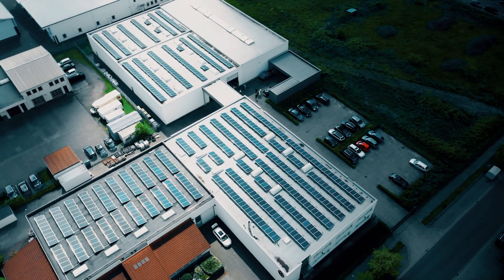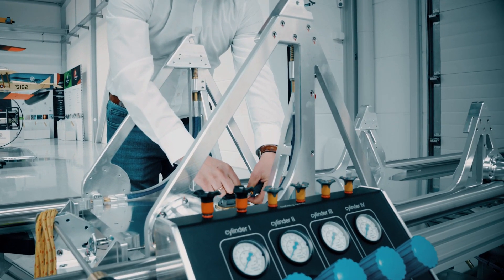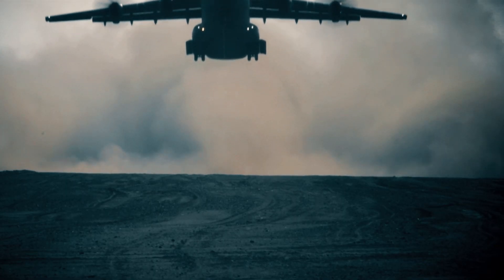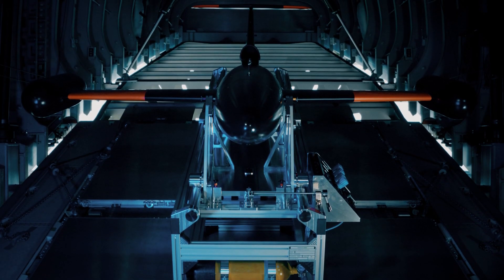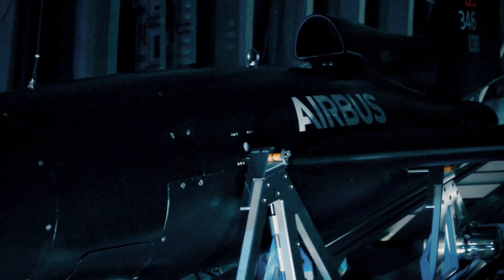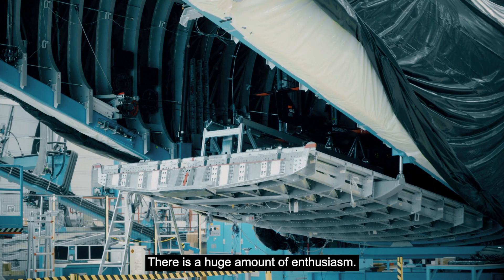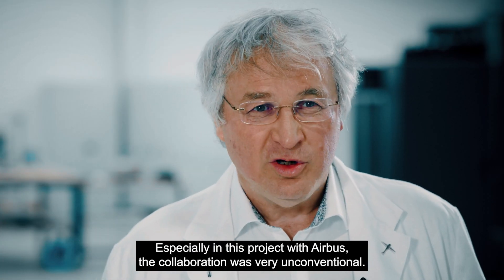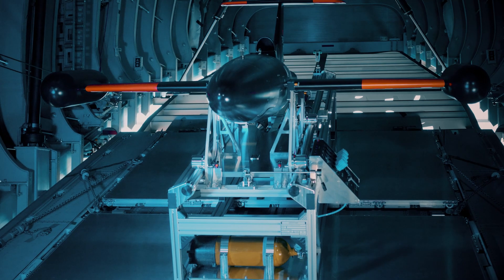FCAS and Remote Carriers: launch from an A400M - Engineering Tests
The engineering teams from Airbus, DLR, Geradts and SFL have recently completed initial tests, allowing them to verify loads in the UAV launch system when releasing the DT-25 UAV. This helped identifying the parameters and settings crucial to the next steps.

These initial tests, as shown in this film, were performed with mass equivalent “dummies”, which do not need to resemble the shape of a DT-25, but are sufficient to accurately represent the system’s behavior.